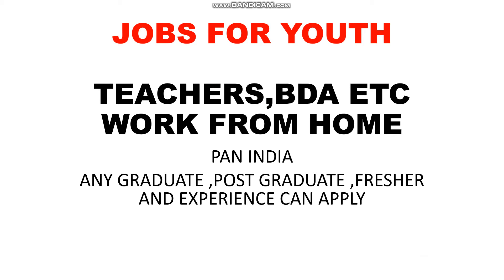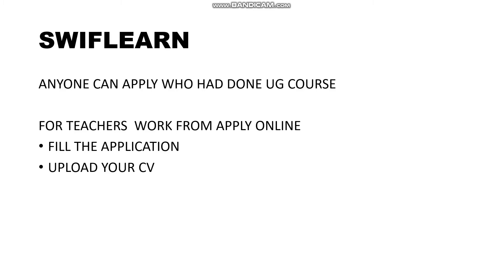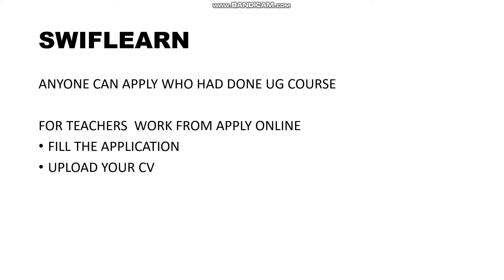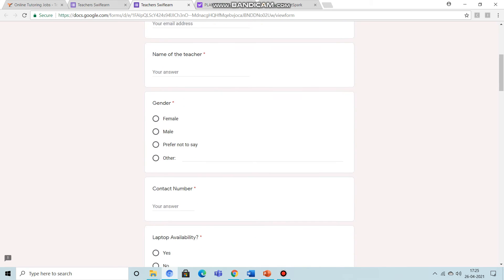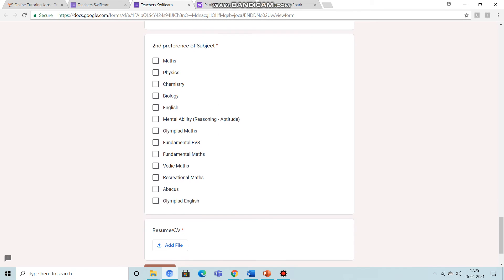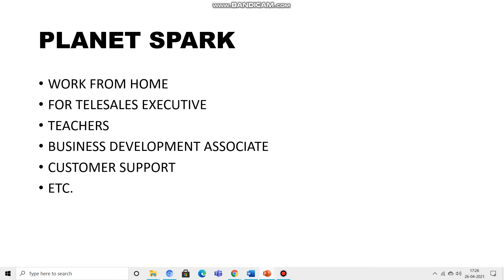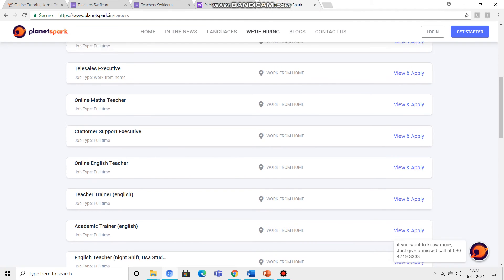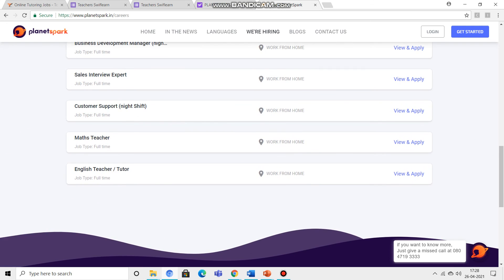WORK FROM HOME | UG & PG BOTH CAN APPLY | FRESHER | EXPERIENCE|TEACHER | BDA | APPLY FROM ANY STATE.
Jobs for Youth
FOR WEBSITE please click below given links to apply

My channel

This channel is for the people who are struggling for jobs in 2021in covid situation.